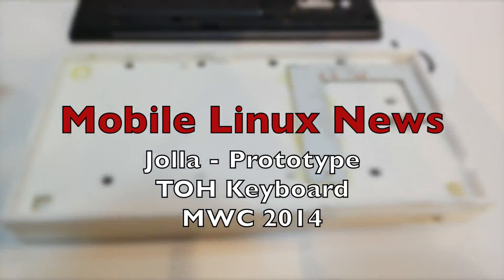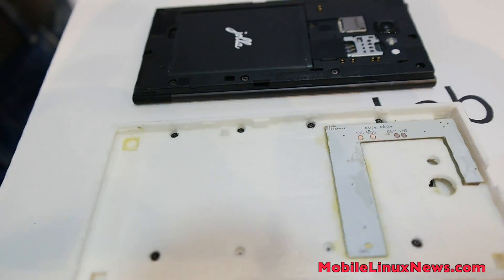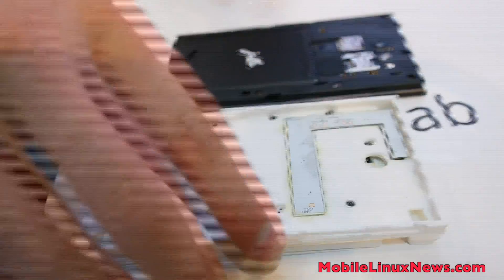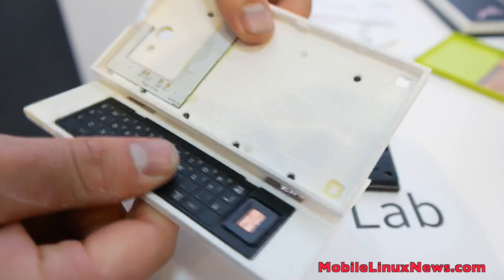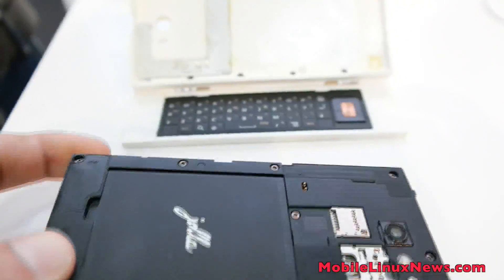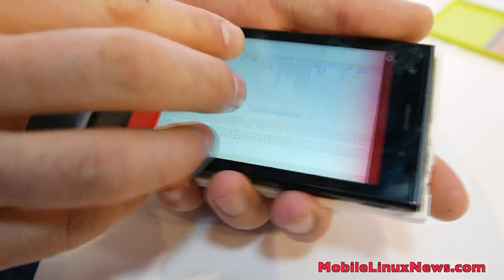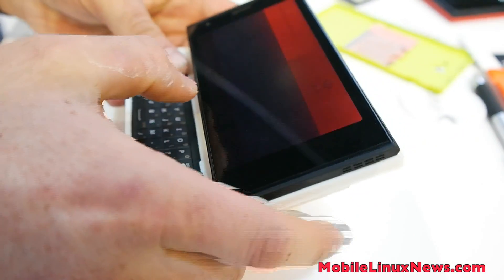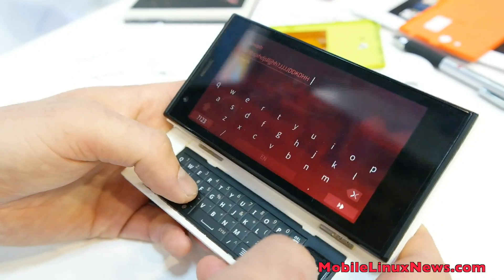Jolla at MWC14 Showing off their TOH Prototype Keyboard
In this video we can see a Prototype of "The Other Half" (TOH) keyboard connecting to the Jolla phone. As you can see it is fully functional, but it is rather rough around the edges as it was Printed with a 3D Printer.